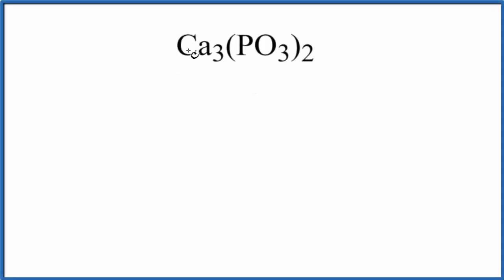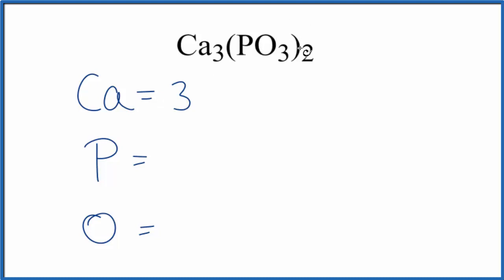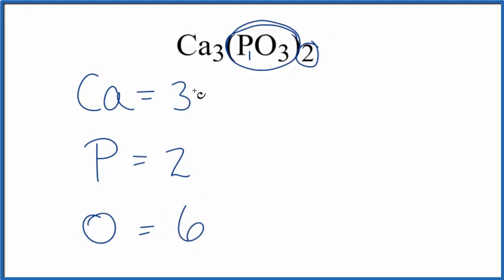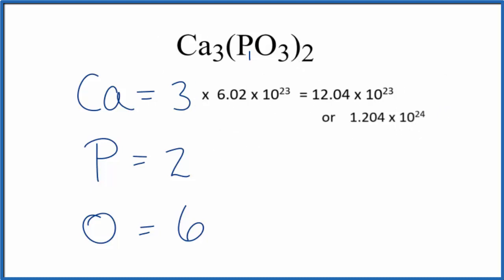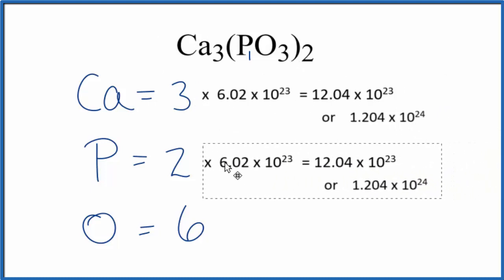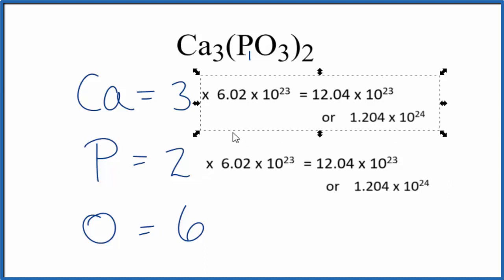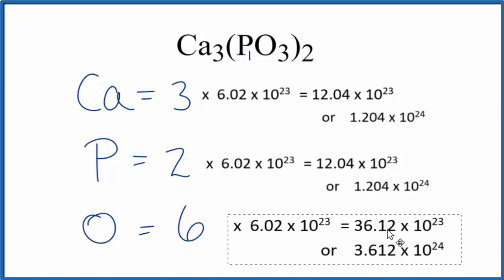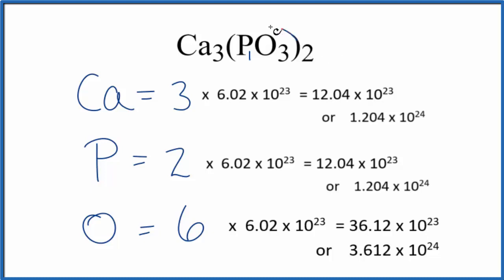How to Find the Number of Atoms in Ca3(PO3)2 (Calcium phosphite)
To find the total number of atoms in Ca3(PO3)2 (Calcium phosphite) we’ll add up the number of each type of atom. The small number after the element symbol is called the subscript and this tells us how many of that atom are in the compound. For example, H2 means there are two Hydrogen atoms.

If we add up all of the atoms for Ca3(PO3)2 we well find that we have a total of 11 atoms for Calcium phosphite .

This is how to find the number of atoms in Calcium phosphite (Ca3(PO3)2 ).